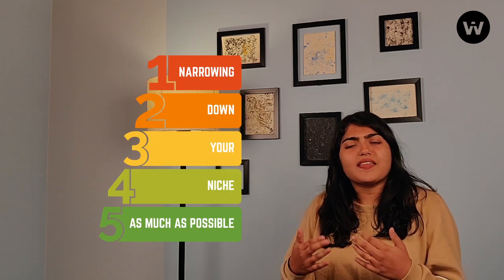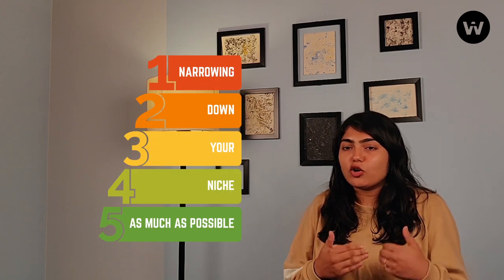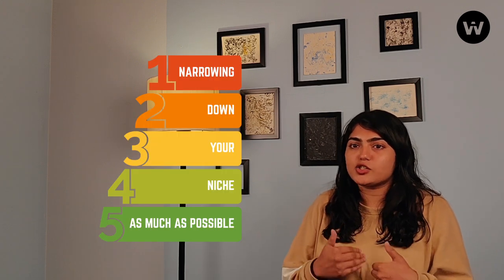How to Select your NICHE as a Content Creator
Ayesha, Community Lead at Winkl talks about one of the most critical decisions that you’ll have to make as an influencer - choosing your niche.

For more tips to grow as a creator, download the Winkl app